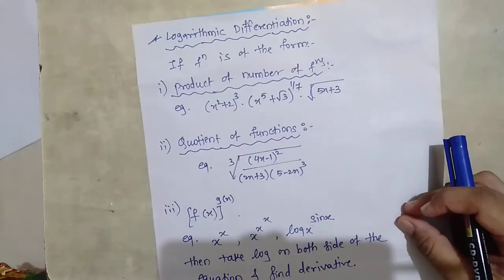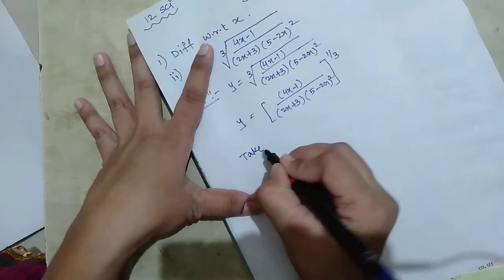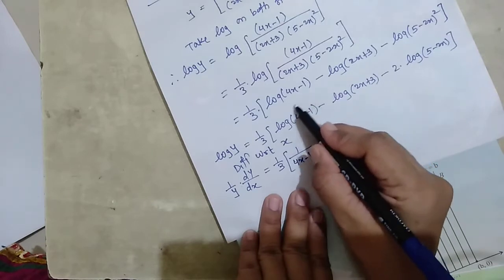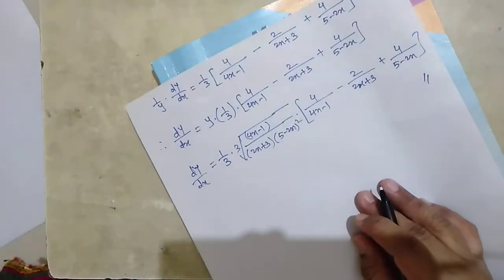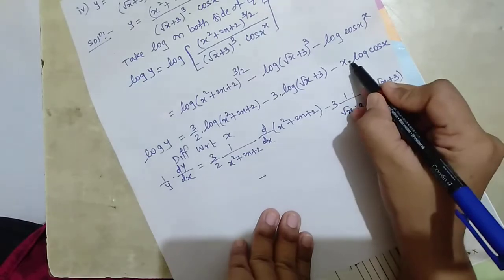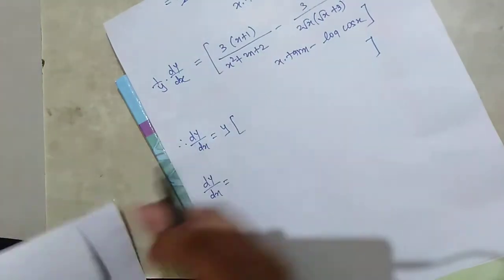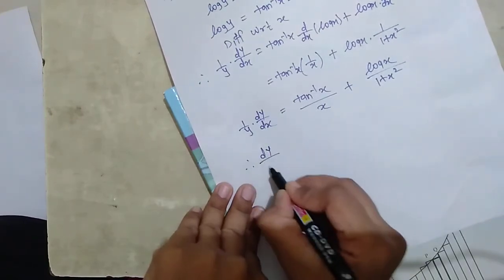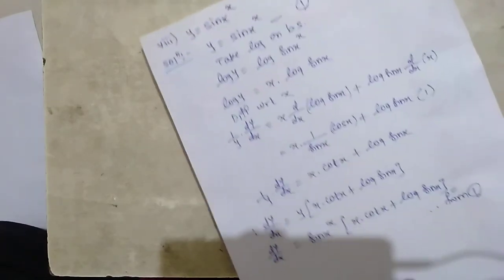12 Sci Differentiation. Ex 1.3 Q1 Logarithmic Differentiation